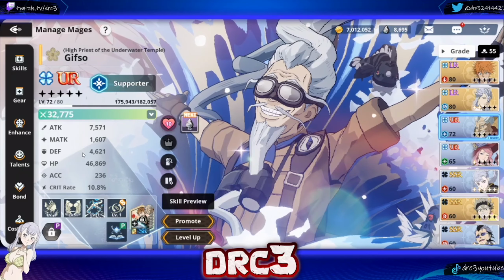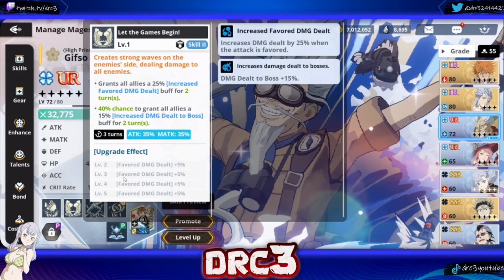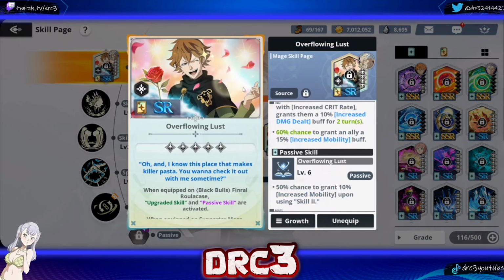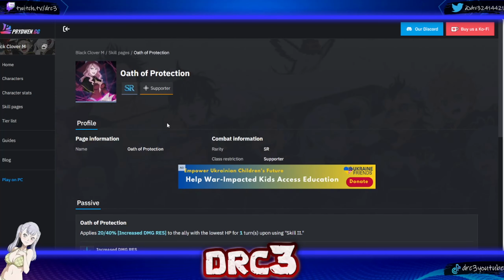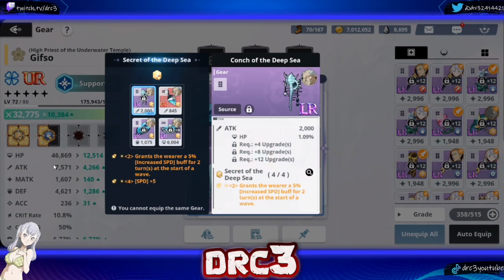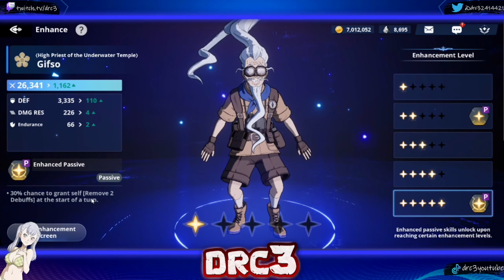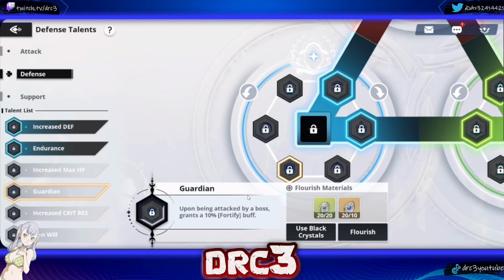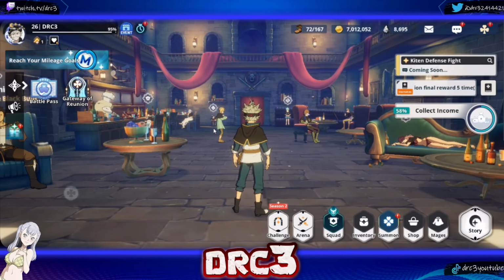GIFSO BUILD GUIDE! | Black Clover Mobile